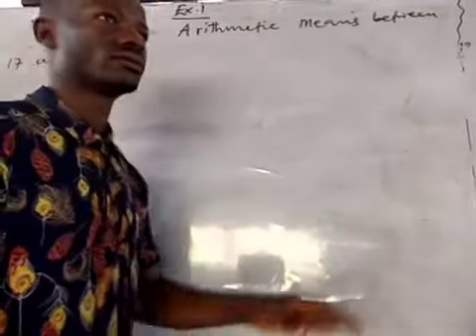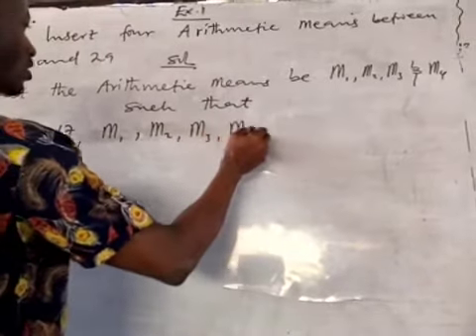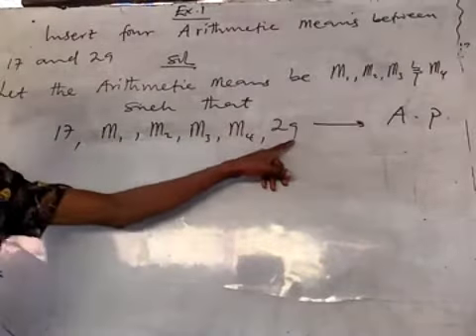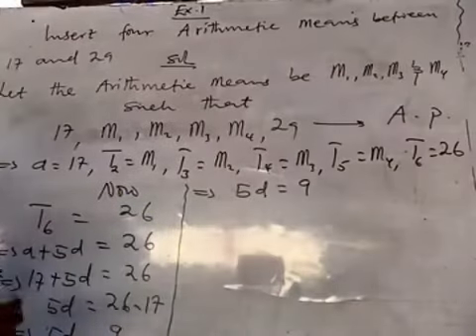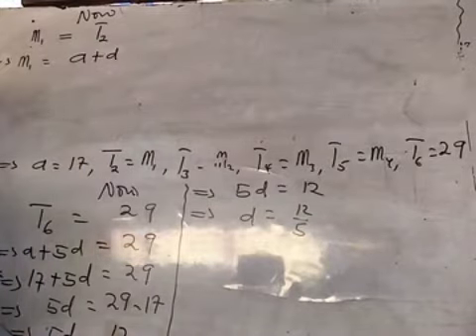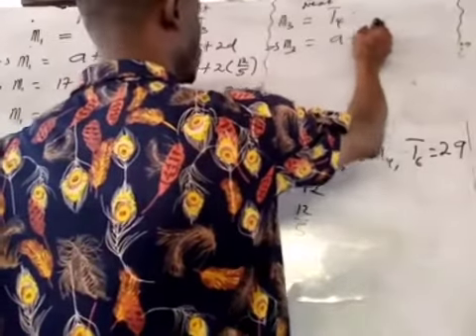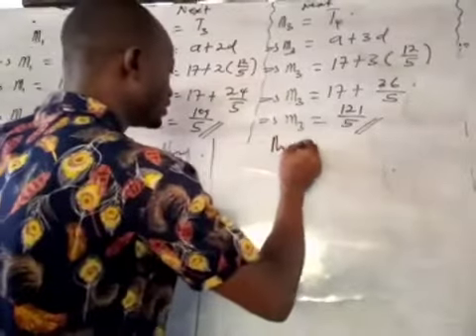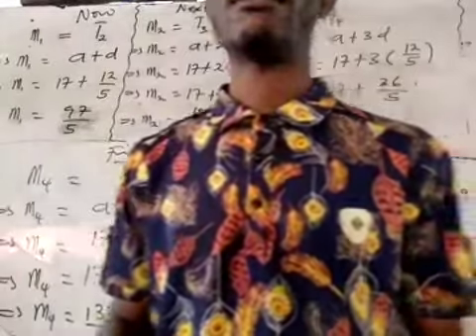Formation of Arithmetic progression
How to insert Arithmetic means between two numbers